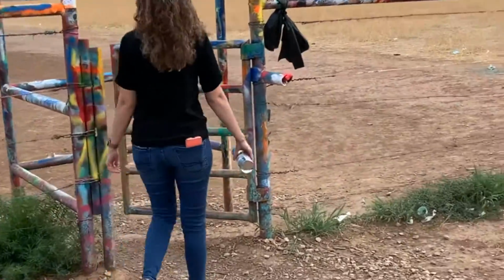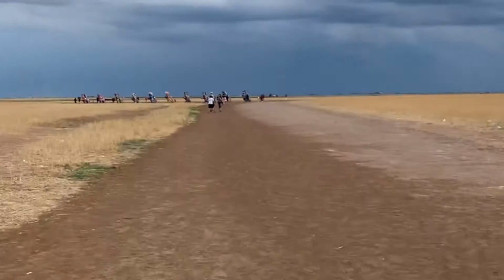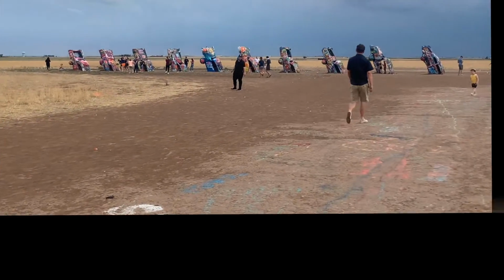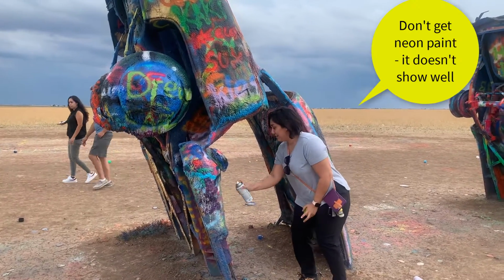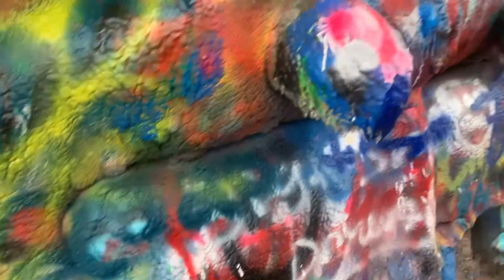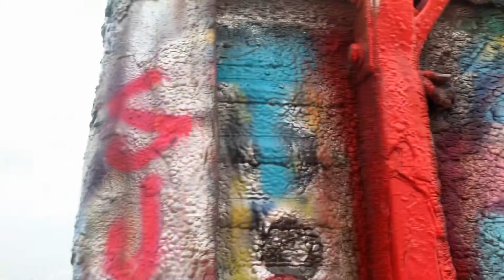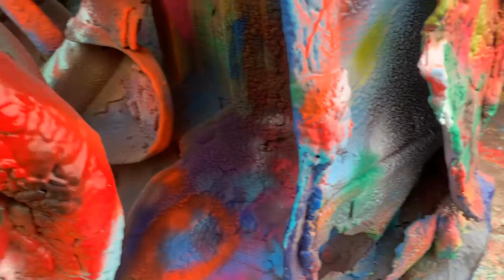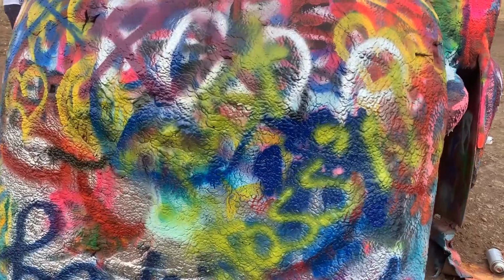Just Joss'n: Cadillac Ranch - Amarillo,Texas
Late July, I was able to experience the Cadillac Ranch in Amarillo, TX. I had heard of this place back in college and never got to go, so better late than never!